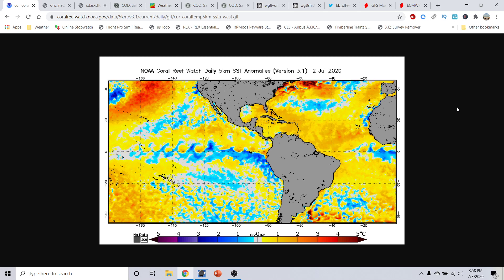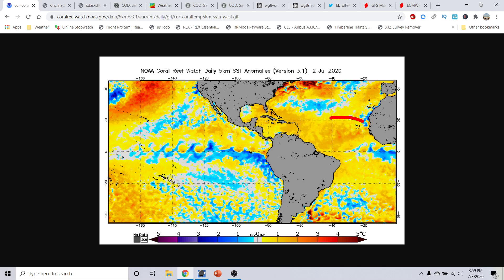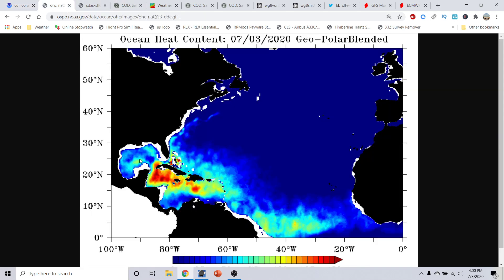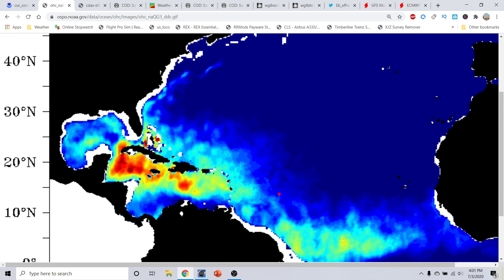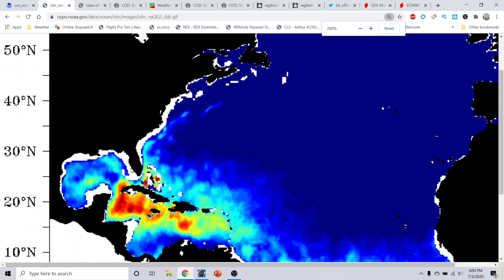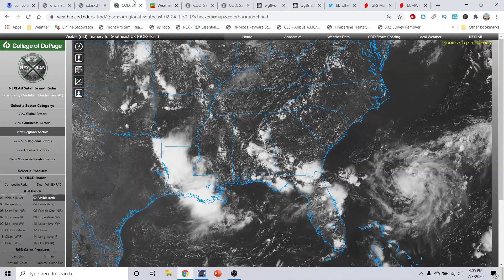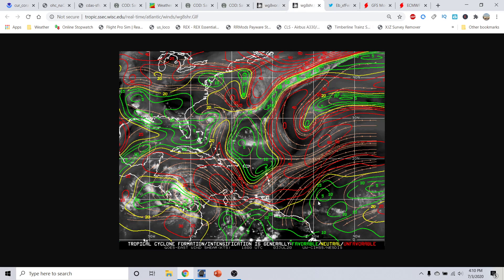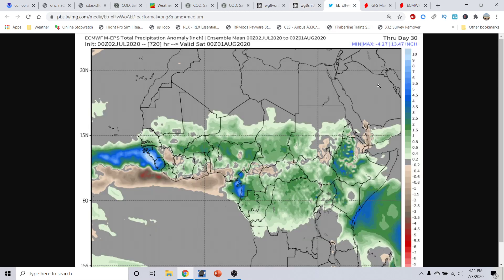Hurricane Outlook and Discussion July 3, 2020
Hurricane Outlook and Discussion July 3, 2020.  I go over a possible system that may form off the Southeast US coast later this week and weekend and the window of favorability coming up for the Whole Atlantic basin.  I go over the lastest in regards to our upcoming project with our new Unmanned Cameras that can be placed along the coastlines to capture the Furry and Beauty of Tropical Cyclones as they make landfall. I take a look at what we did today with our camera system and phase 2 of testing that began today. I also go over several areas to watch in the Eastern Pacific basin and one area to watch in the Atlantic Basin. I also go over a look at why there will not be an El Nino this year and why the Atlantic Hurricane season will be above average for the 2020 Atlantic Hurricane season. I also take a look at what could be trying to form in the Eastern Pacific basin or the Atlantic basin over the next few weeks. Tune into this weeks addition of the Hurricane outlook and discussion. In today's video we go over the upcoming